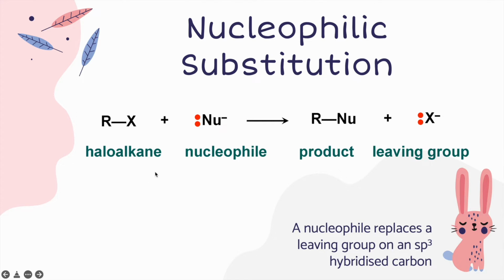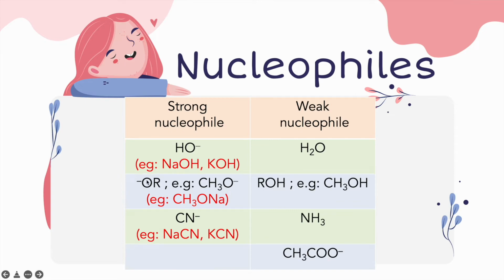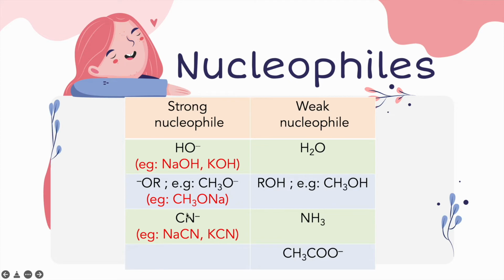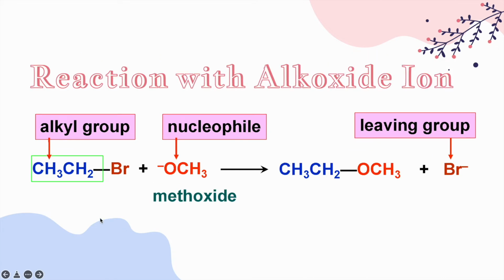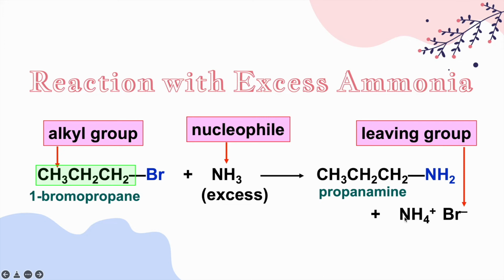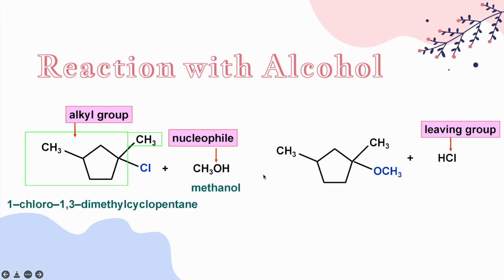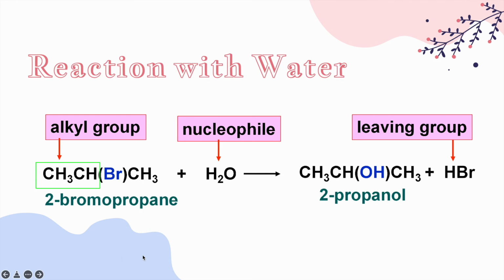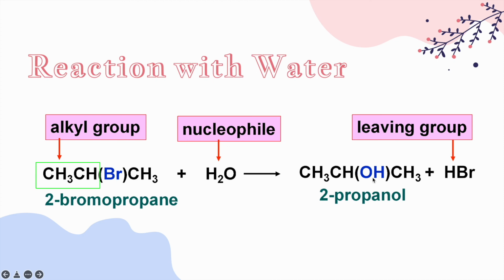Reactions in Haloalkanes